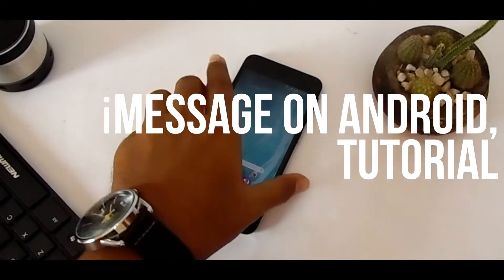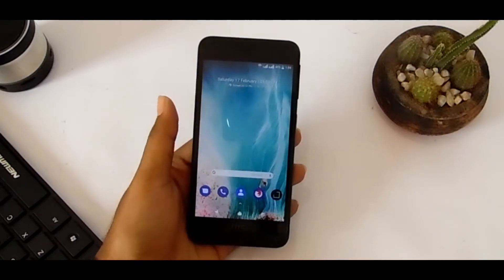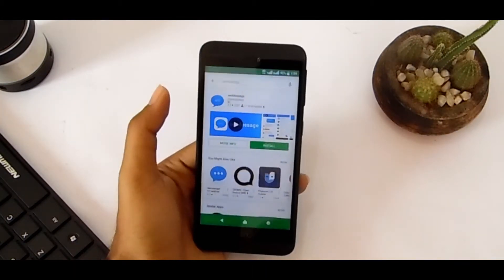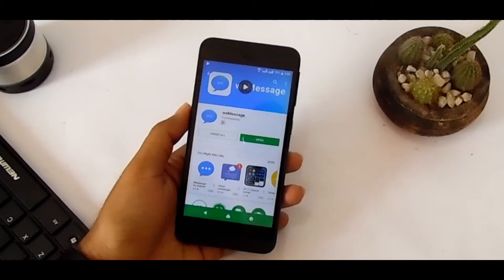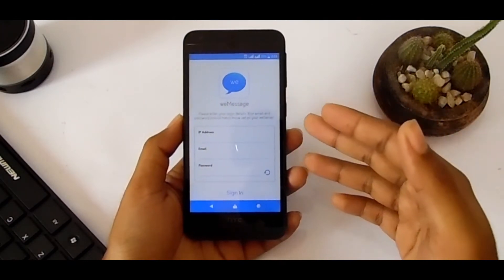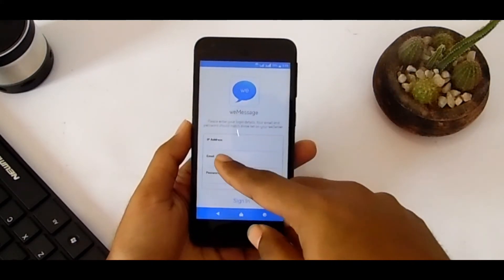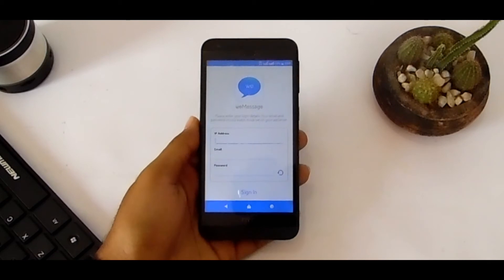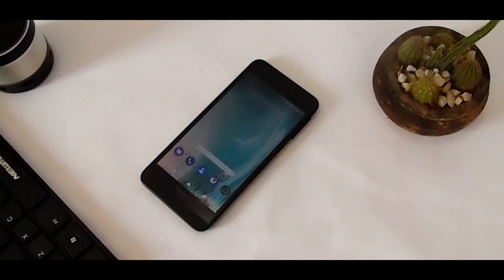Get iMessage on Android / WeMessage [How-to]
iMessage on Android // WeMessage.
iMessage on iPhone is one of the reason many people use iPhone. But if you're an android user, and want to use iMessage you can use it now.
Just watch the full tutorial video.
Requirement : An Android Phone & a Mac OS Device.
Setup -
3. Enjoy. ^-^

Follow me on Twiter : @oheduzzamanx